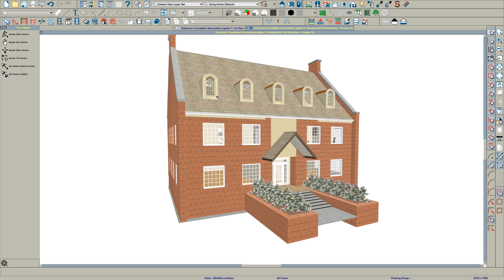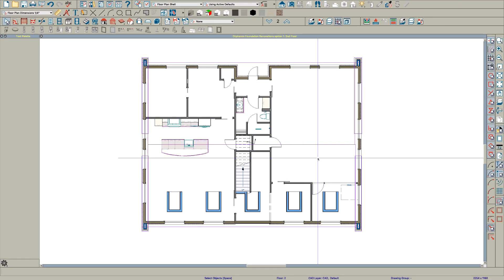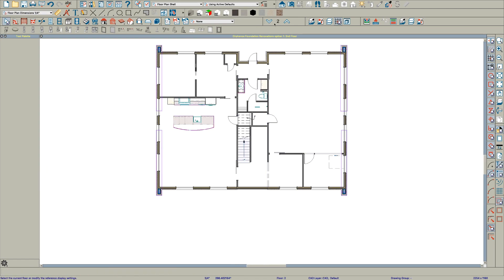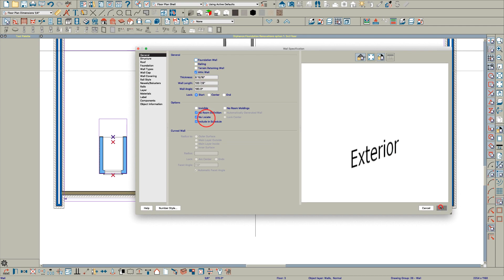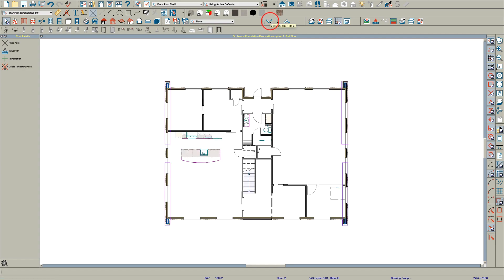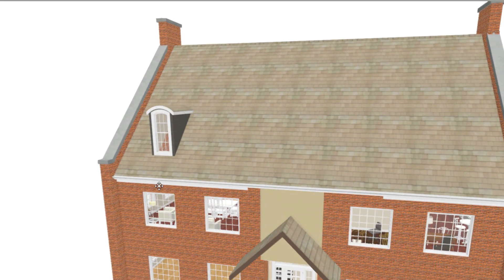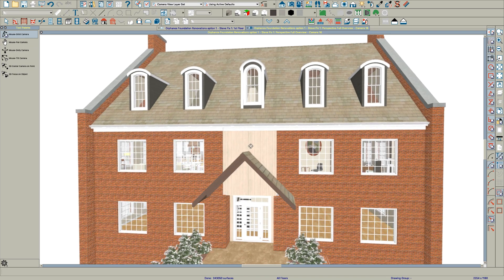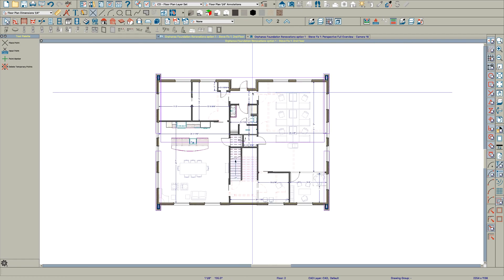How to create Dormers using Chief Architect X11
Video on how to create auto floating dormers using Chief Architect X11 Software.